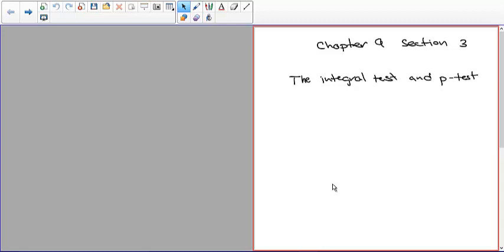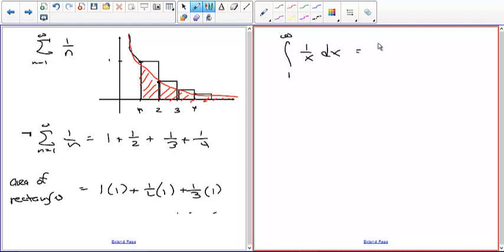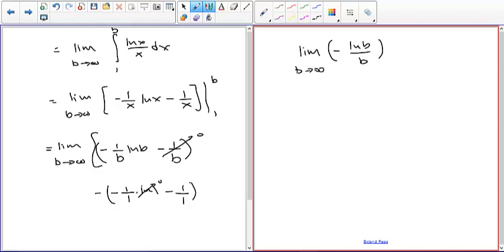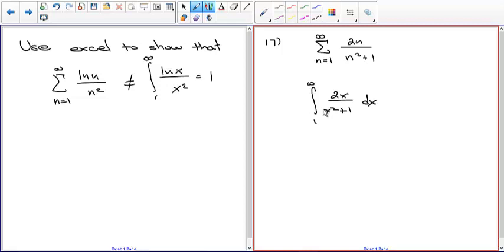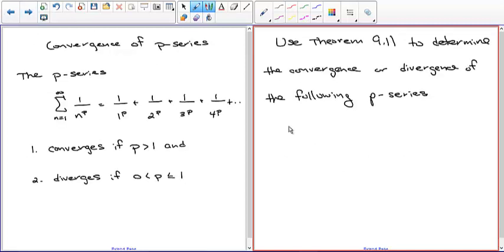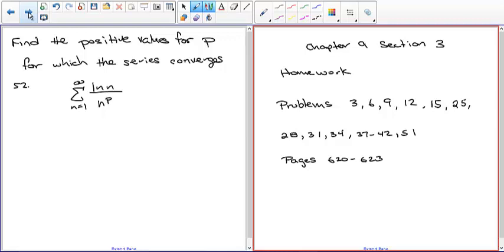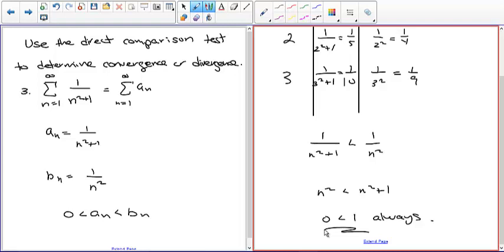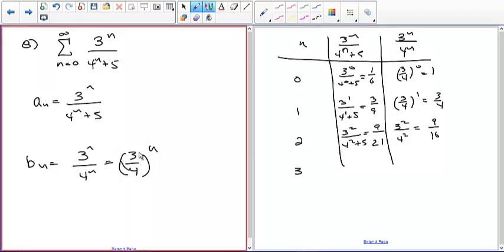Calculus MTH 264 Class 37 The Integral Test and p-Series Test